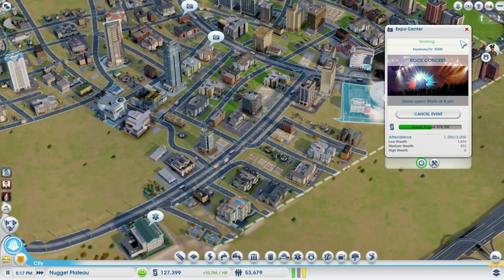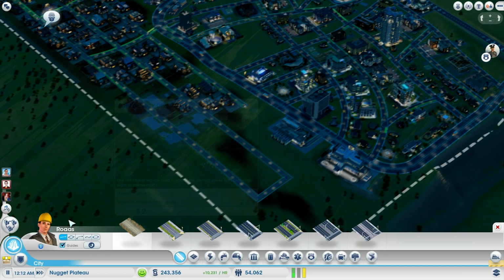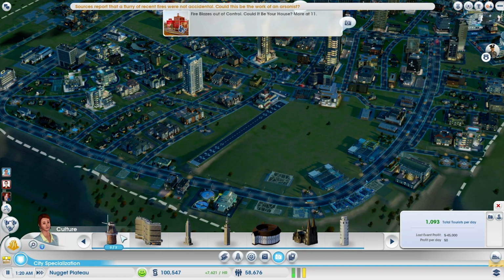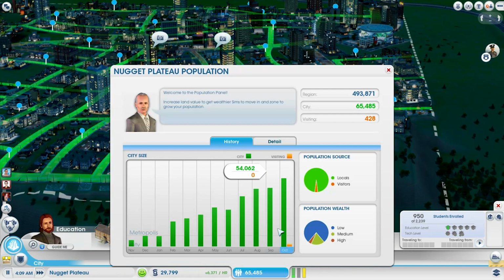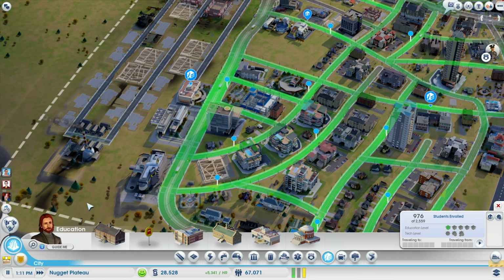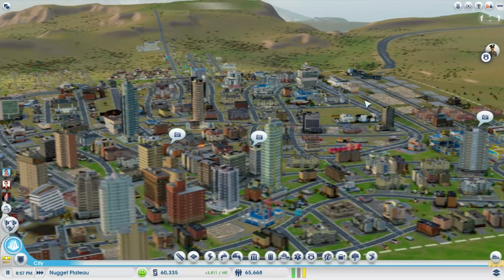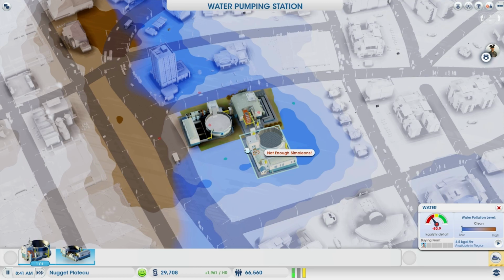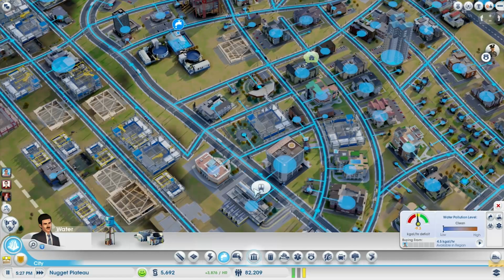Let's Play SimCity - Part 6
Cheetah speed makes its triumphant return! It's time to speed this city up!